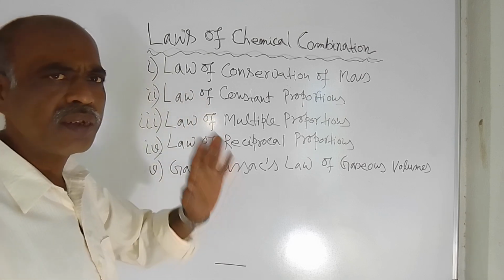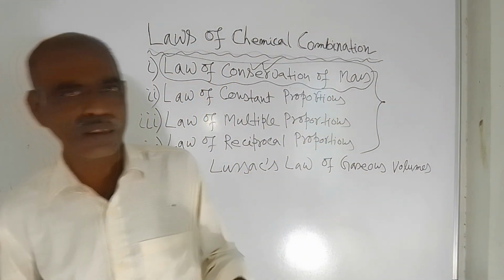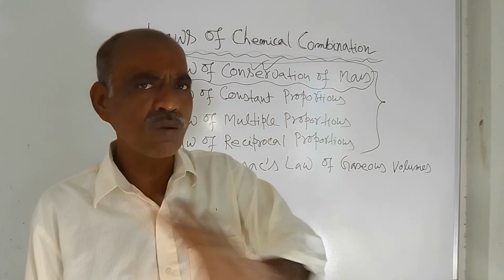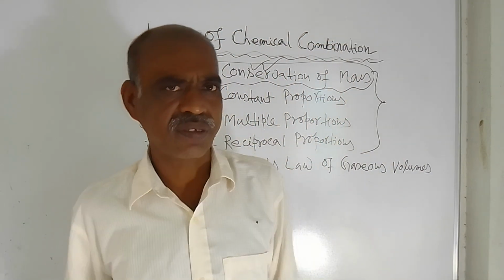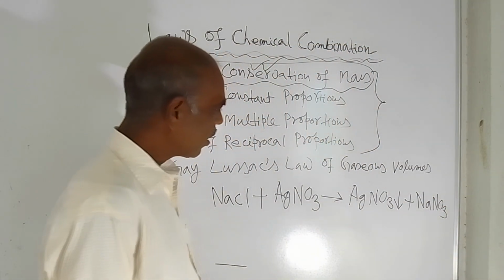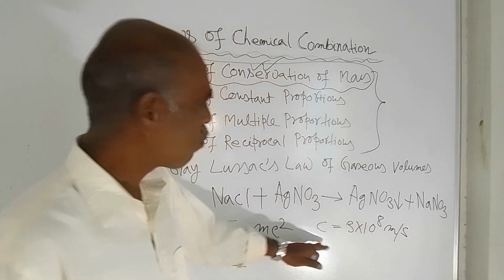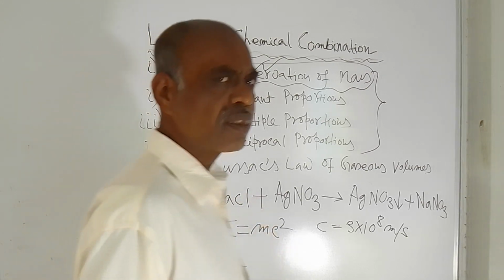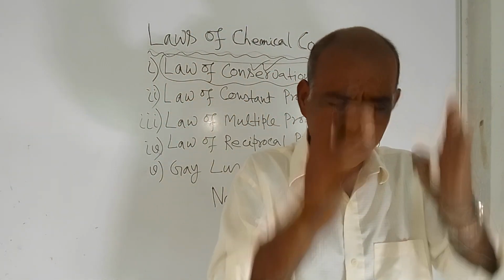Laws Of Chemical Combination | Chemistry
Sangita Ghanti: Assistant Engineer
Dipak Shaw: Assistant Professor

Our ebooks: Search in AMAZON website.